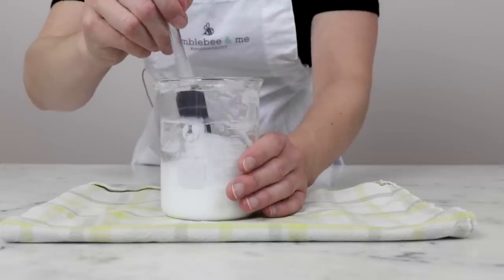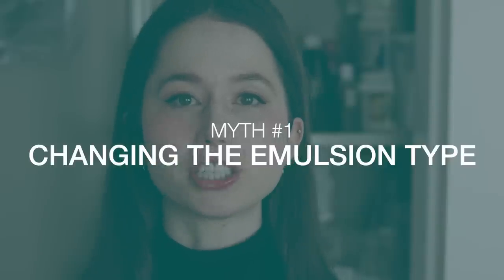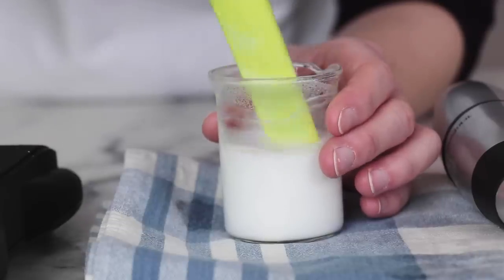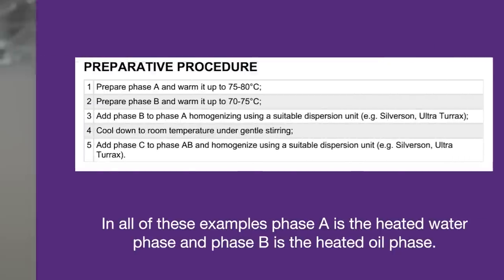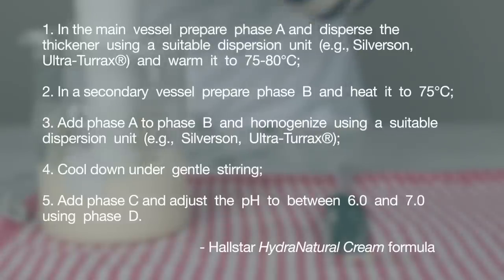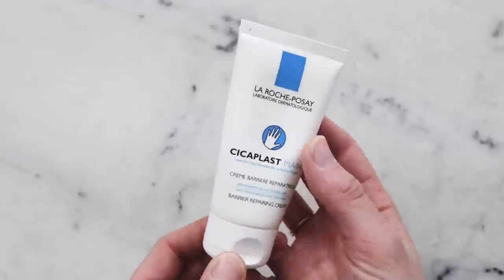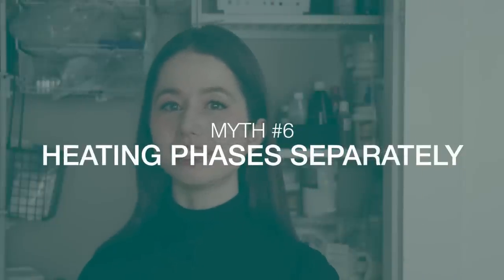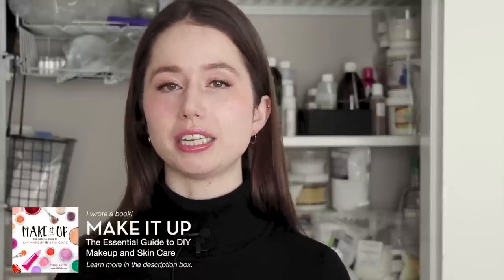Are you pouring your lotions wrong?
CHAPTERS
00:00 Intro
00:22 Myth busting!
01:41 Myth 1
03:15 Myth 2
04:37 Myth 3
06:09 Myth 4
07:06 Myth 5
08:25 Myth 6
09:11 Start here

📕 My book!

SOCIALS